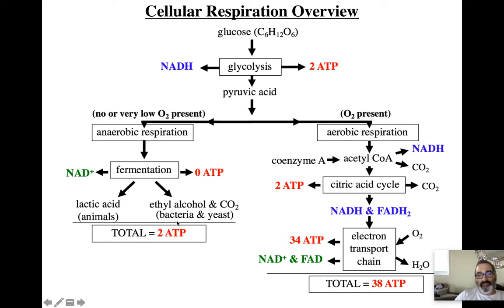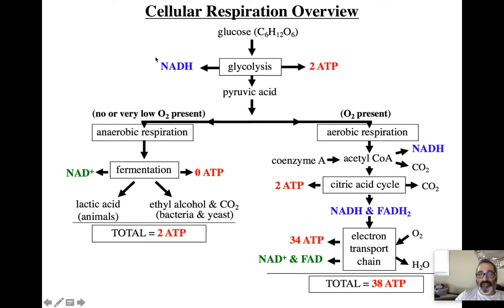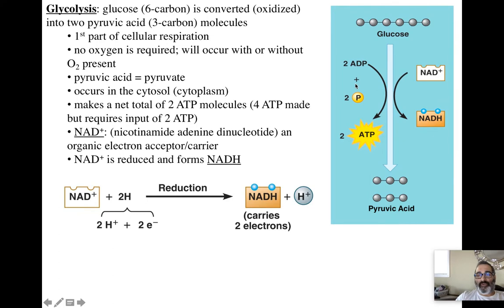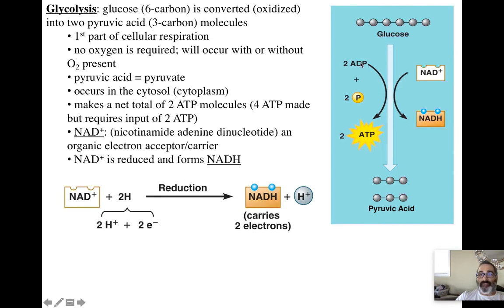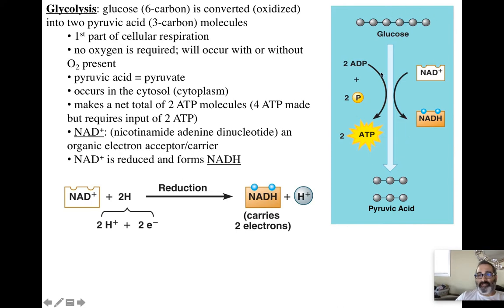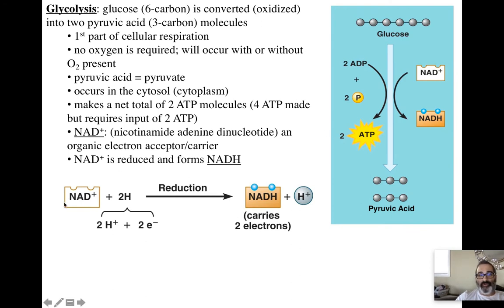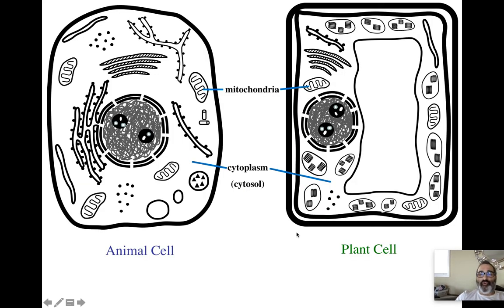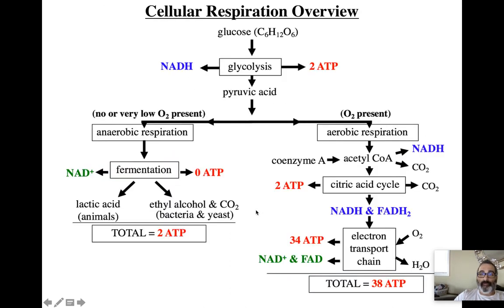Cellular Respiration Lecture Video #2